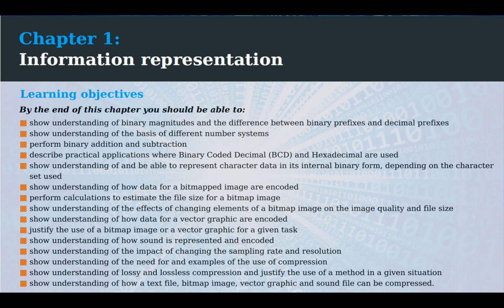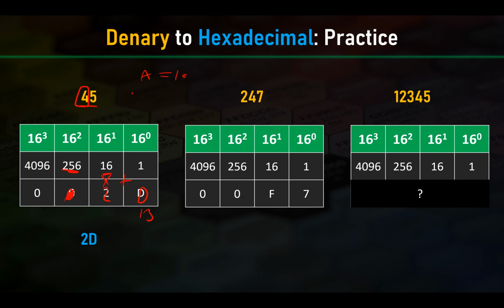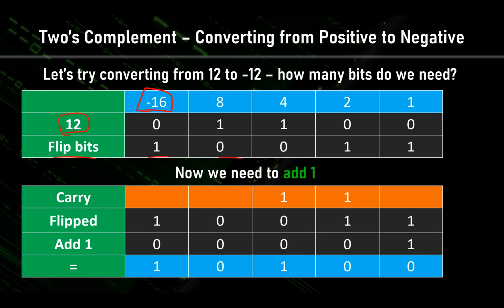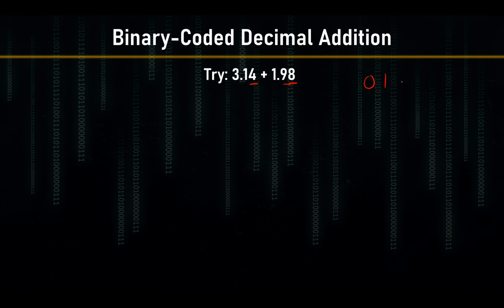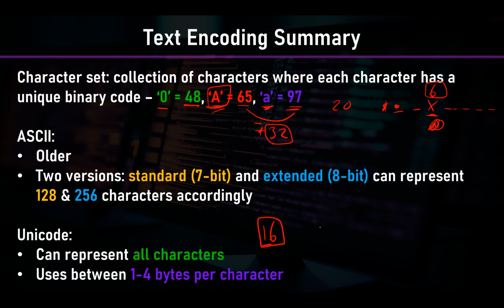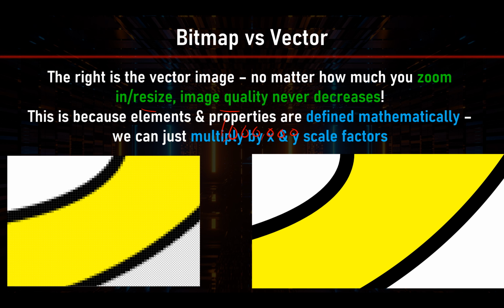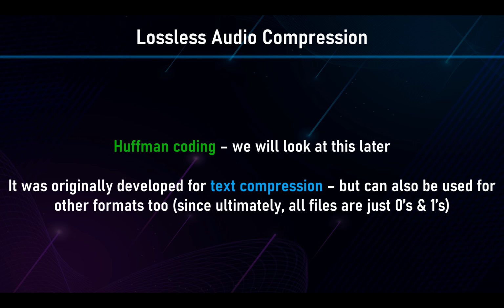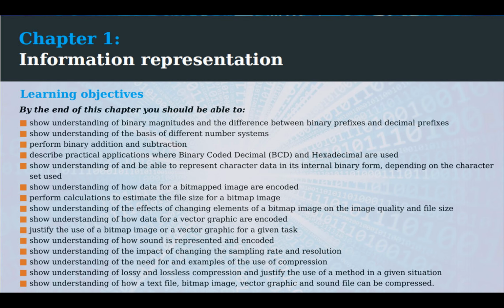Unit 1 | Full Revision | Binary, Hexadecimal, Images, Audio, Text, Compression etc | AS A2 9618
The video covers the following content:

- Binary, Denary, Hexadecimal
- Signed Magnitude, One's Complement, Two's Complement
- Unsigned, Signed, Overflow
- Binary Addition & Subtraction
- Binary Coded Decimal (BCD)
- File Quantities: Bit, Nibble, Byte, Kilo, Kibi, Mega, Mebi, Giga, Gibi, Tera, Tebi
- Images: Bitmaps, Vectors, Pixel, Bit Depth/Colour Depth, Resolution, Image Header, Image Quality, File Size, Element, Drawing List, Attribute, Value
- Audio: Sample, Sampling Rate, Sampling Frequency, Sampling Resolution, Bit Depth, Channels, Amplitude, Quantisation
- Character Sets: ASCII & Unicode
- Compression: Lossy, Lossless, Run-Length Encoding, Huffman Coding